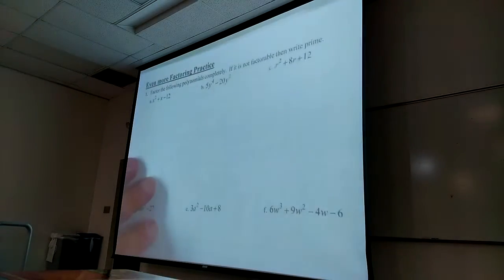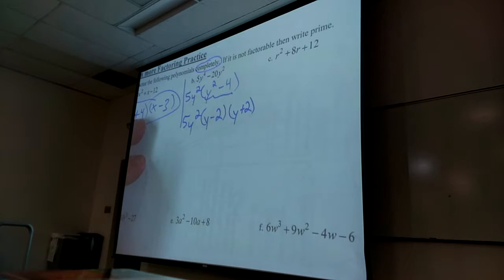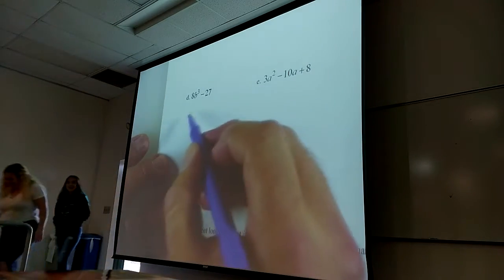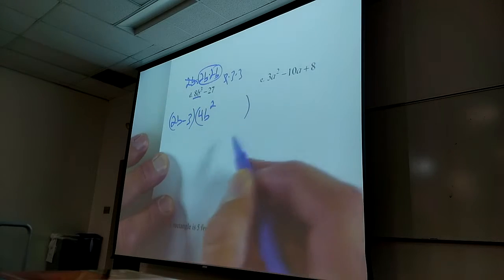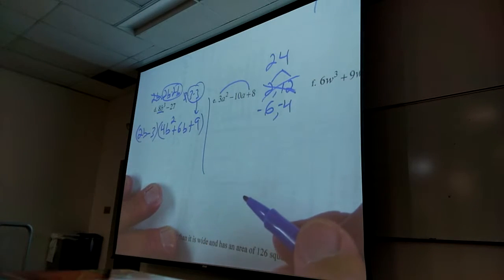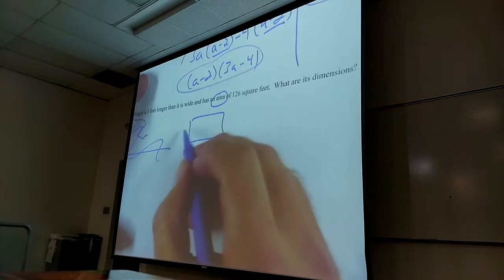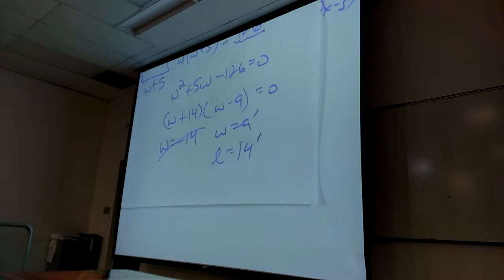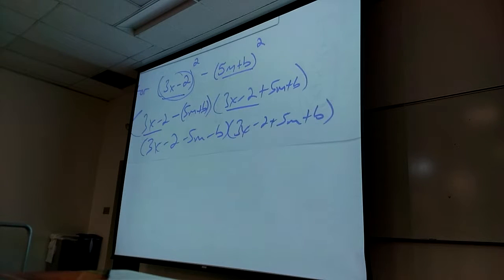Math 110, Feb 7 Lecture, part 2